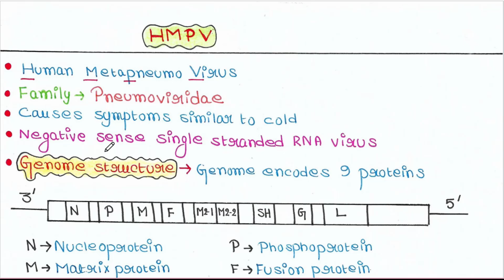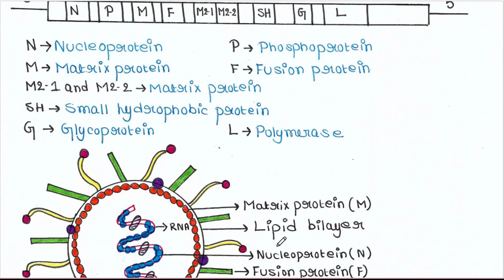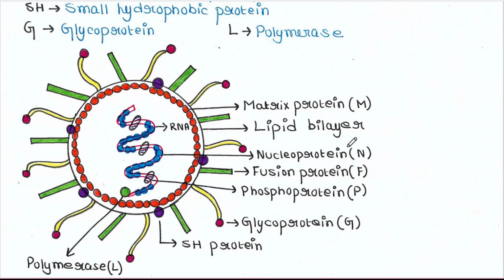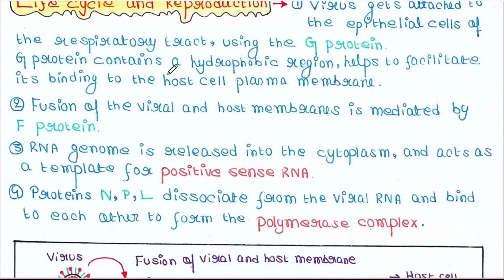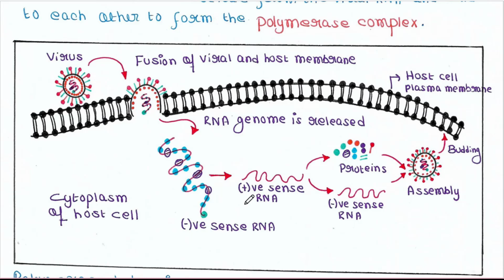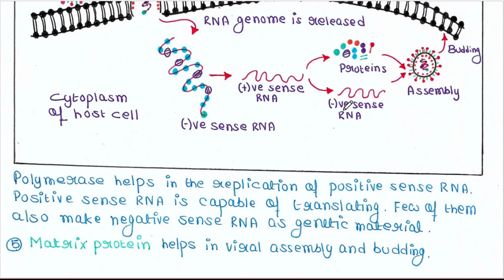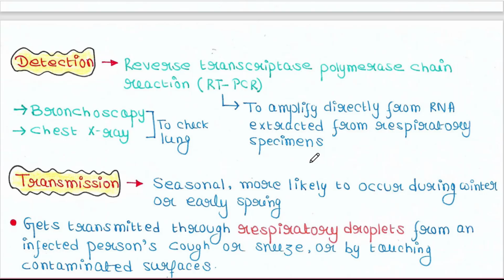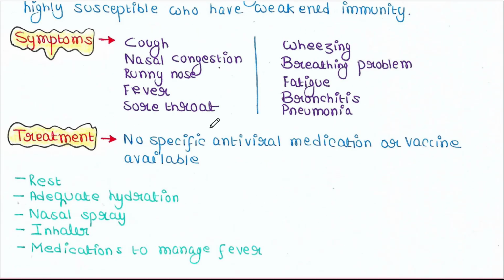Human Metapneumovirus | Hand written notes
Hello friends. This is Dr Malinki. UPSC (Optional Zoology) notes are available: Biostatistics (Rs 150), Ecology (Rs 150), Ethology (Rs 150), Instrumentation (Rs 150), Genetics (Rs 250), Evolution (Rs 150), Developmental Biology (Rs 200), Physiology (Rs 200), Cell Biology (Rs 200), Biochemistry (Rs 250).